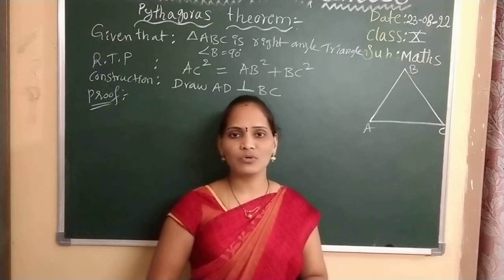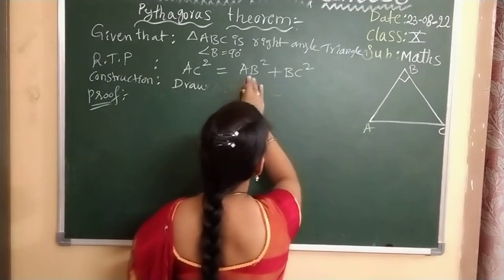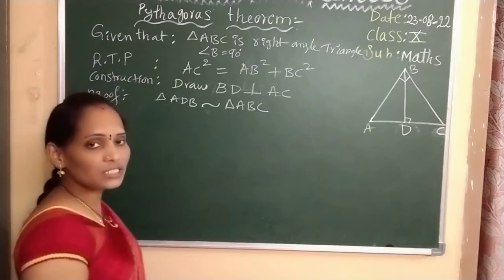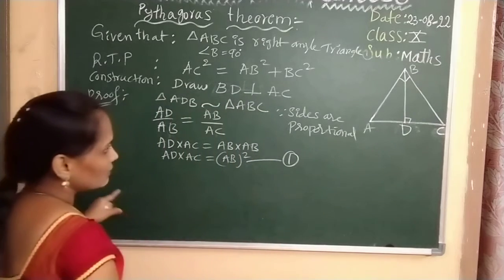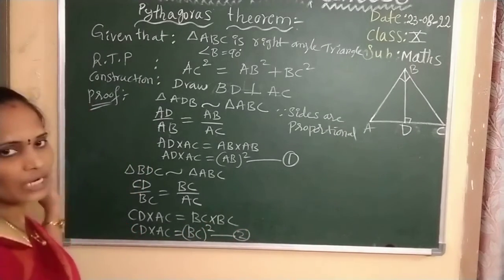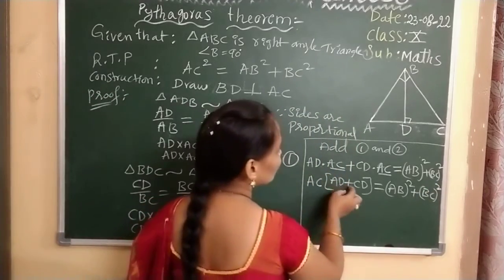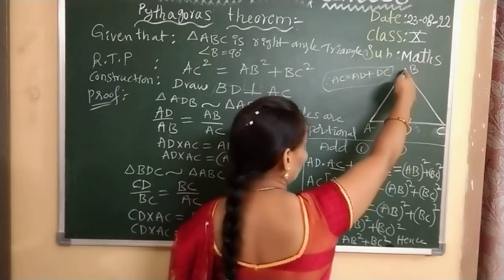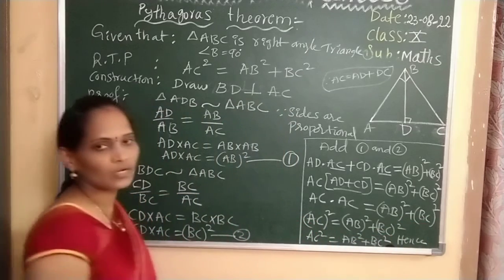Derivation of Pythagoras theorem @maths guru 6th to 10th @